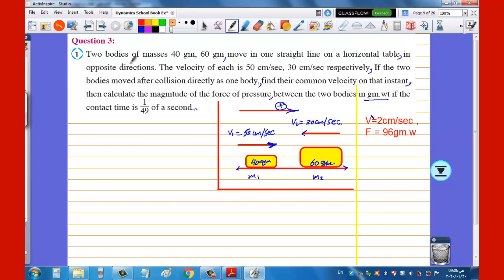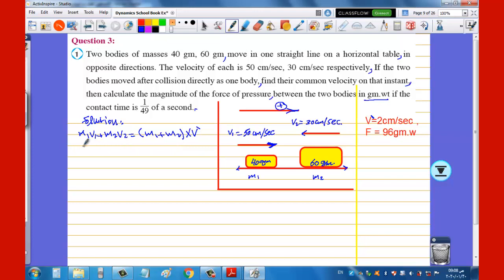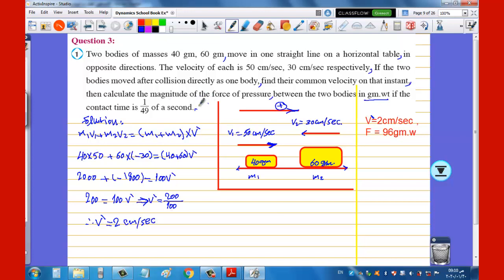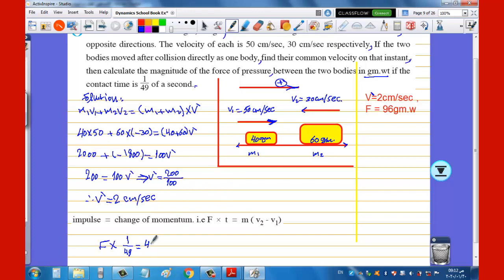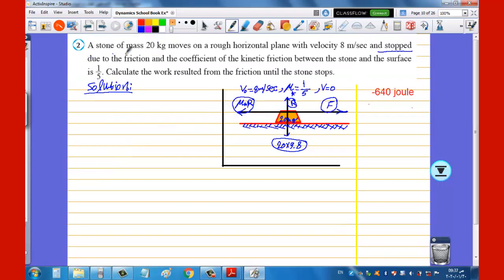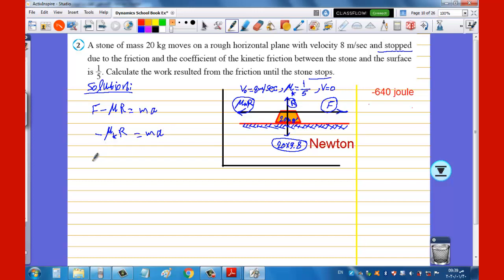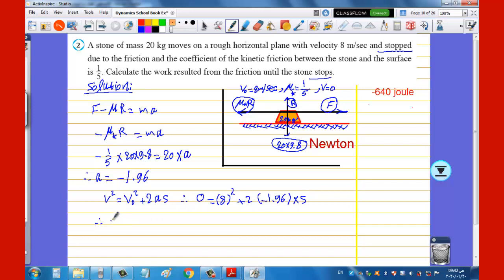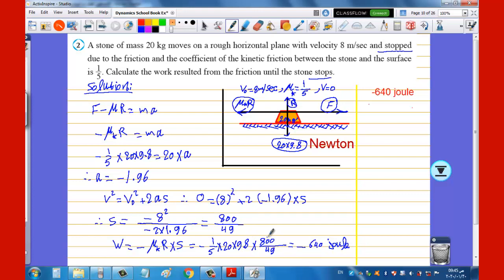Revision Dynamics |third Secondary| Test (6), School Book, Q3 collision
Question 3:
1) Two bodies of masses 40 gm, 60 gm move in one straight line on a horizontal table in opposite directions. The velocity of each is 50 cm/sec, 30 cm/sec respectively. If the two bodies moved after collision directly as one body, find their common velocity on that instant, then calculate the magnitude of the force of pressure between the two bodies in gm.wt if the contact time is 1/49 of a second

2) A stone of mass 20 kg moves on a rough horizontal plane with velocity 8 m/sec and stopped due to the friction and the coefficient of the kinetic friction between the stone and the surface is 1/5. Calculate the work resulted from the friction until the stone stops.